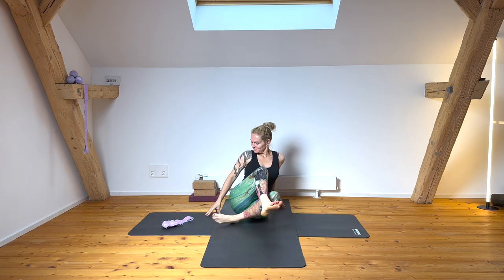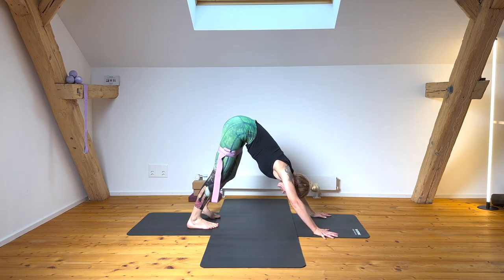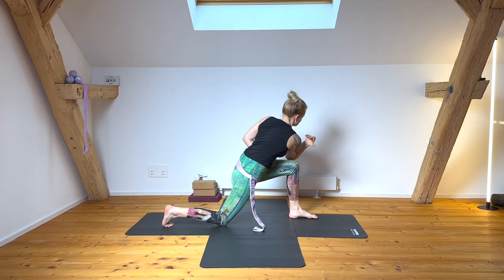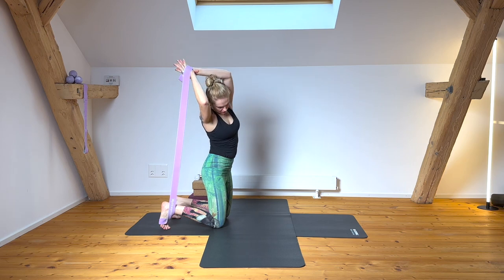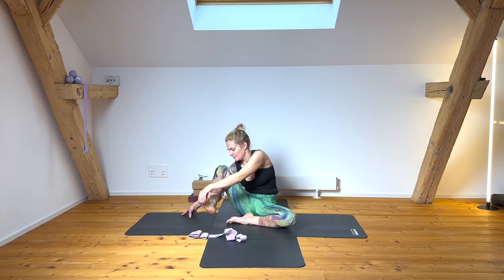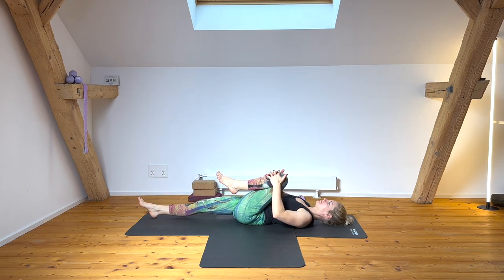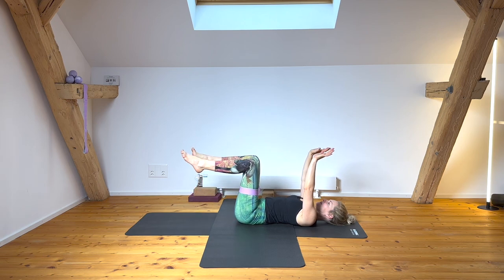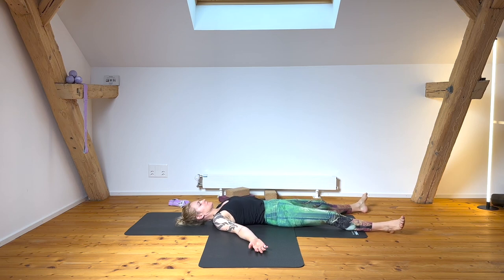MSA class Core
This class focuses on the core. After opening our waist and connecting to our core, we will move into Surya Yantrasana using the strap to connect hands to feet. Along the way of rinsing our spine through lengthening and twisting, we leave class more centred and reassured. One block and an MSA Strap Purple are required.
Products are available through Dig Yoga in the US!